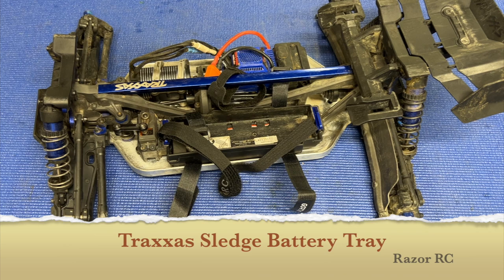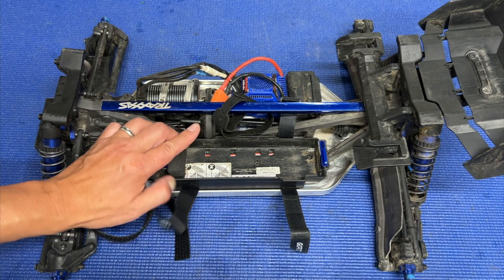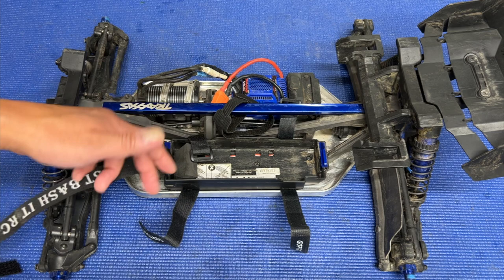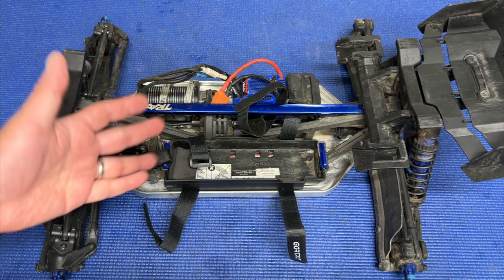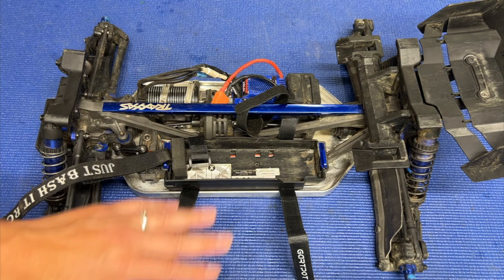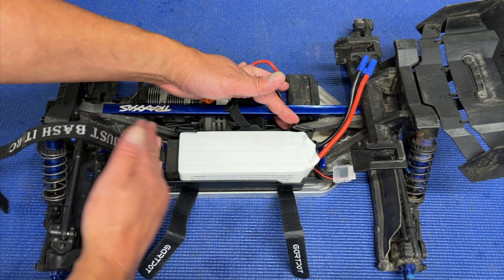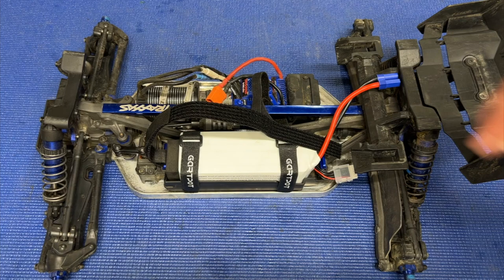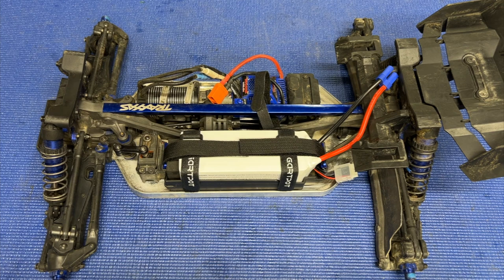Traxxas Sledge Battery Mod! (the RIGHT way to do it)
Sypom 6S LiPo
Dremel 3000
Dremel #409 cutoff wheel